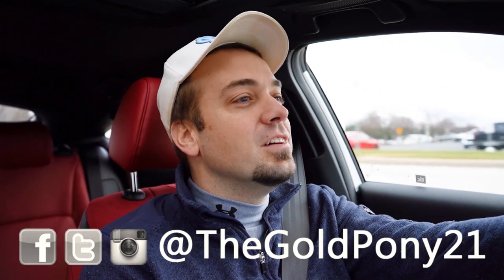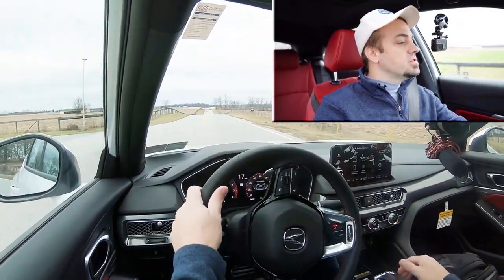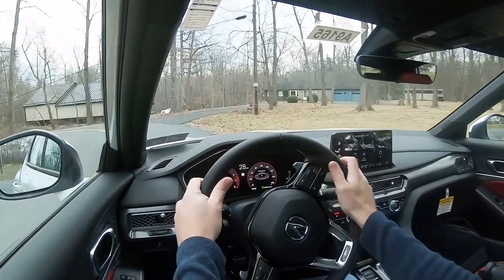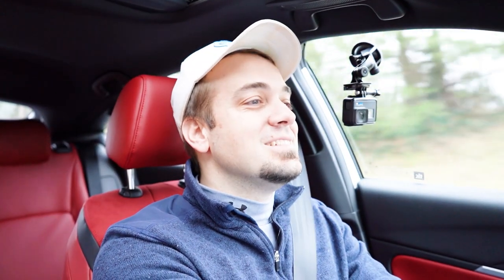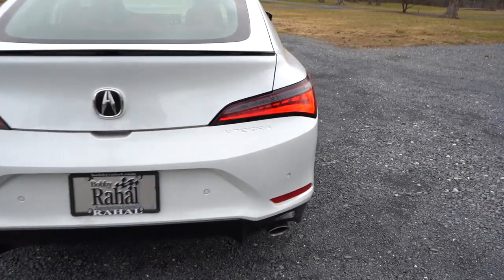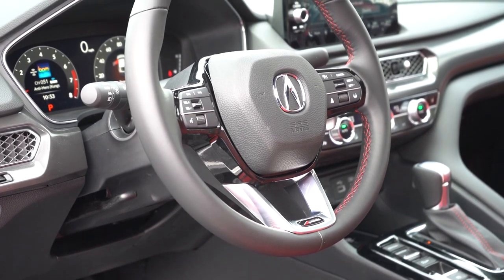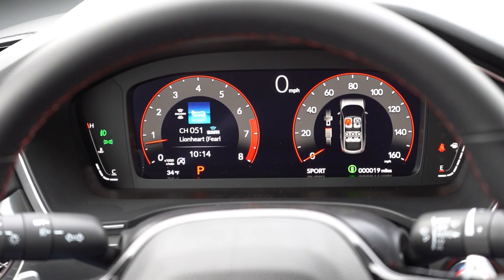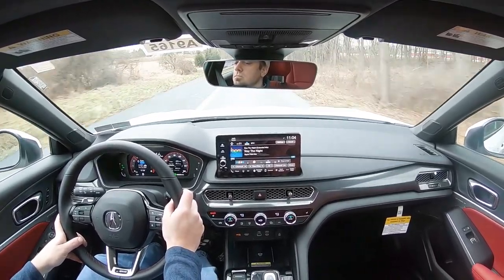2023 Acura Integra Review | The Integra will Surprise You!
In this video I'll go for a test drive & completely review the NEW 2023 Acura Integra! I'll test out acceleration, braking, steering feel, cargo space, rear legroom, sound system, exhaust clip & much more!

Big thanks to Bobby Rahal Acura in Mechanicsburg, PA for allowing me to check out the NEW 2023 Acura Integra! For more information on their inventory please feel free to visit their website below!